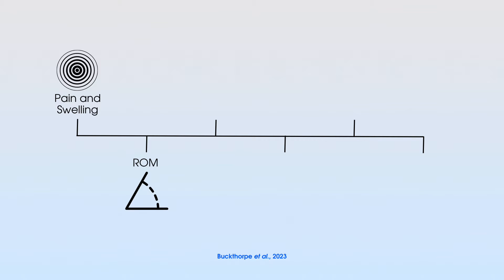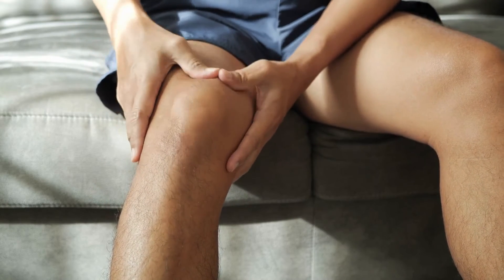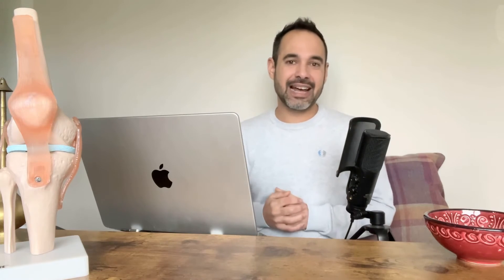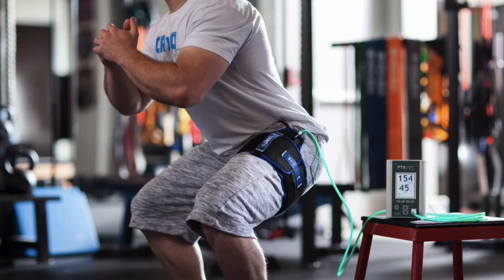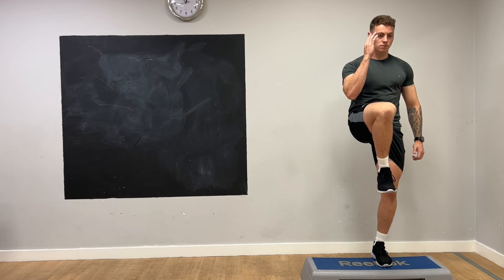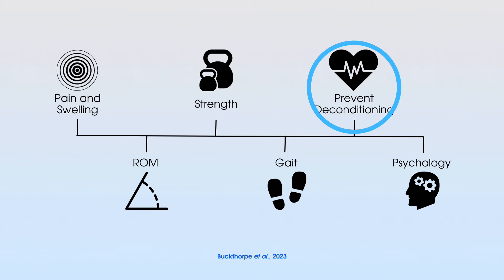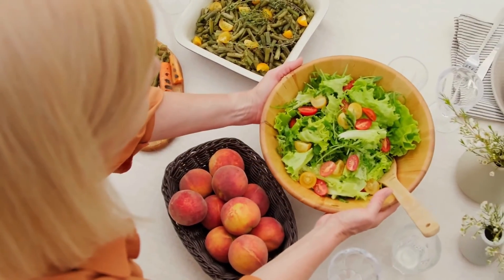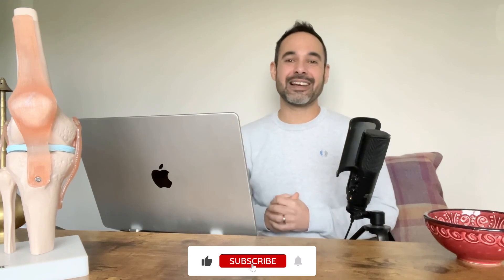Guidelines for Early ACL-R Rehab | Expert Physio Explains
In this tutorial we take you through the latest research from Buckthorpe et al., 2023 and their key recommendations for early ACL-reconstruction rehabilitation.

Reference: Buckthorpe M, Gokeler A, Herrington L, Hughes M, Grassi A, Wadey R, Patterson S, Compagnin A, La Rosa G, Della Villa F. Optimising the early-stage rehabilitation process post-ACL reconstruction. Sports Medicine. 2023 Oct 3:1-24.

⭐For more sign up to Membership for more resources including access to:
*ACL Injuries Webinar
*ACL Injuries: Surgical vs. Conservative Webinar
*Returning to Sport after ACL Reconstruction Webinar
➡️ Knee Anatomy BootCamp On Demand included in Premium and Annual Memberships.